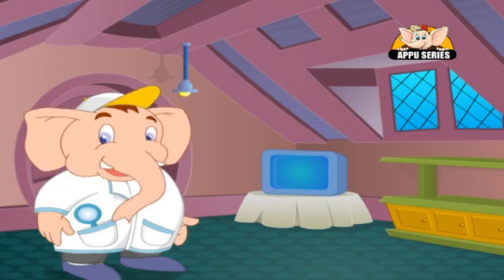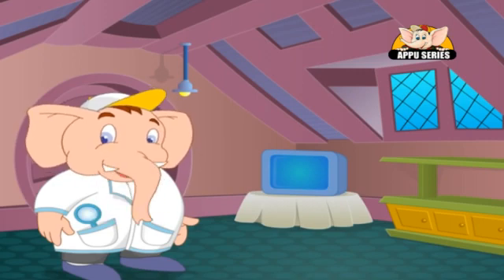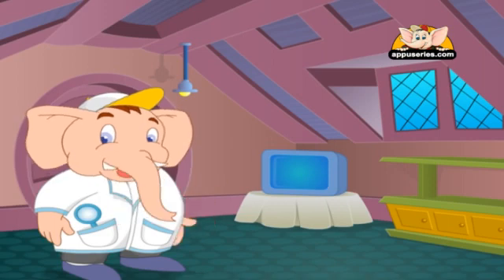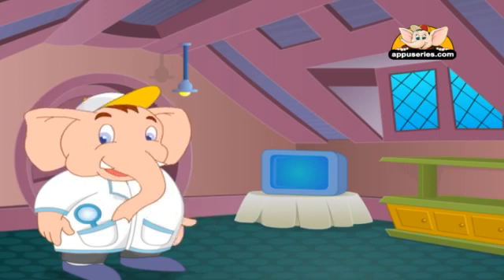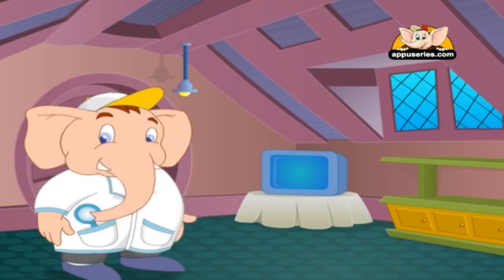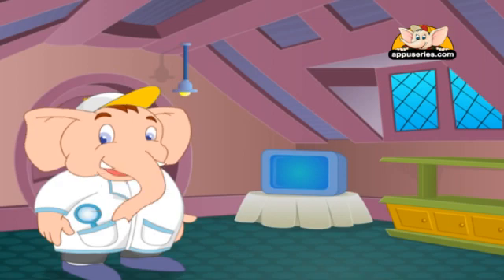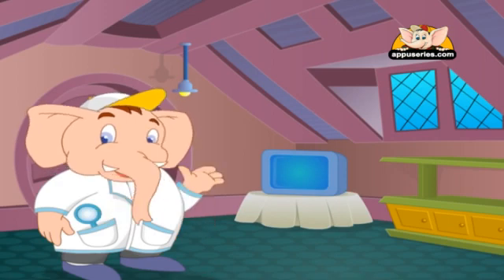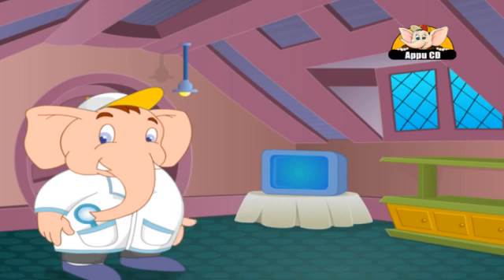Learn Science through Home Experiments - Introduction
Now, we are all set to start.  Get your gloves on and get ready to be messy!